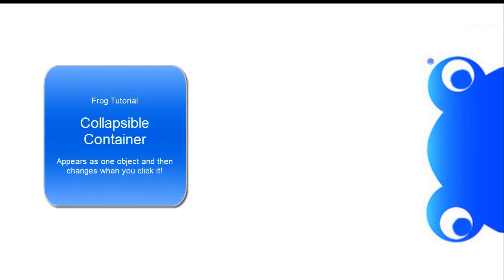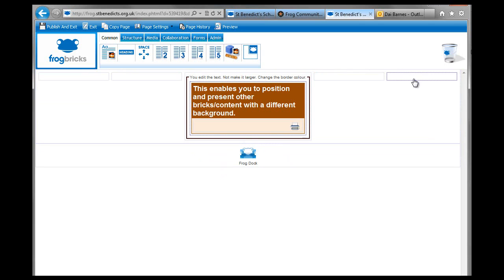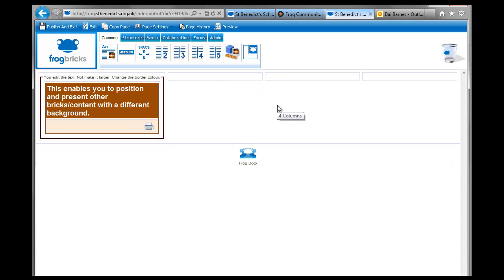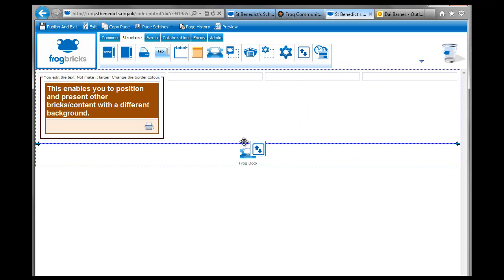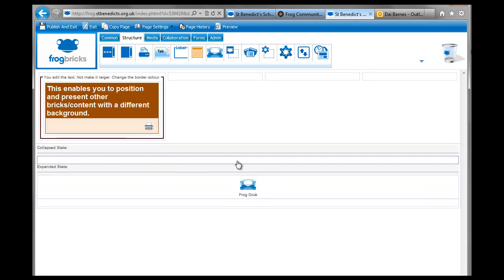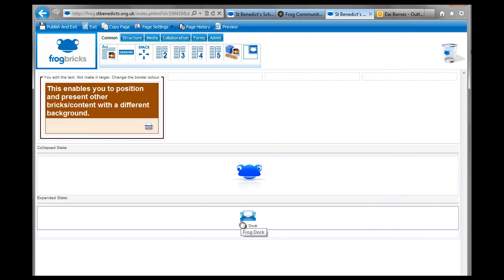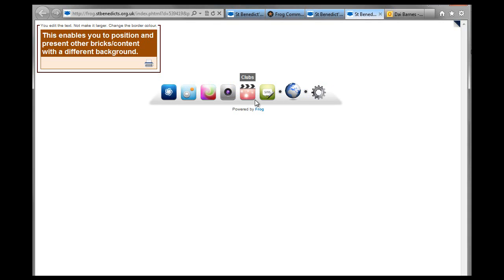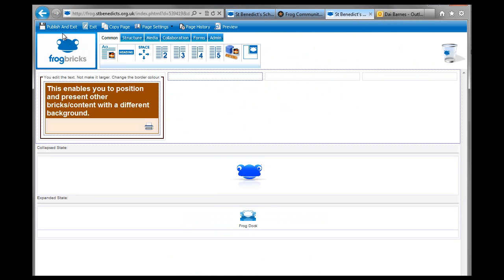Frog Tutorial - Collapsible Container Brick